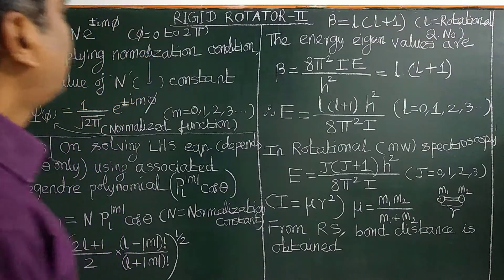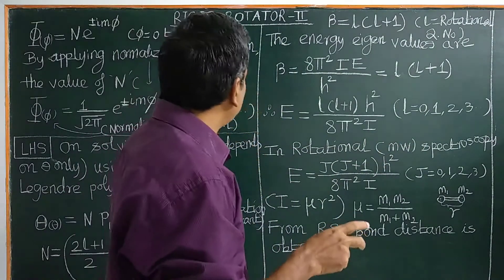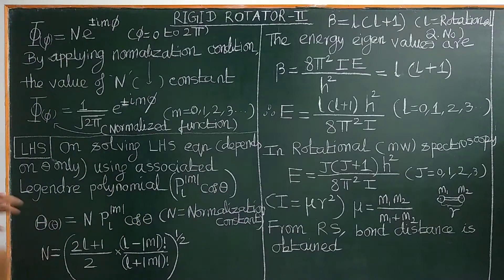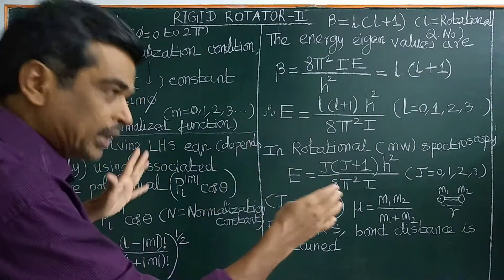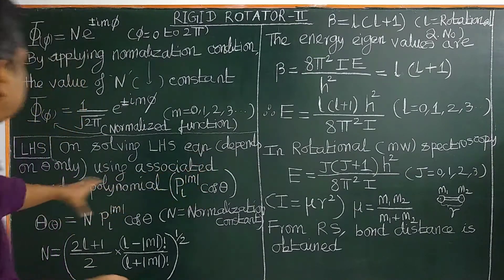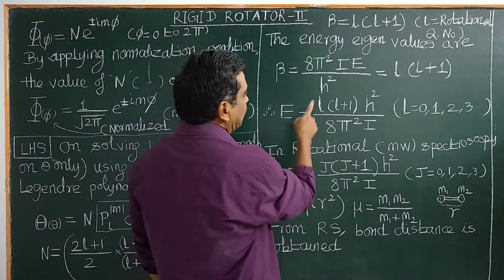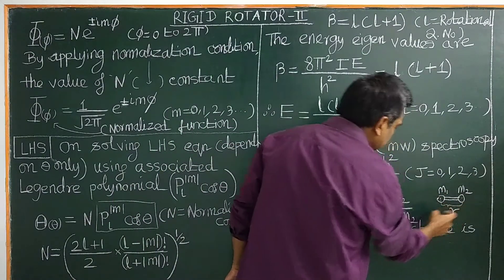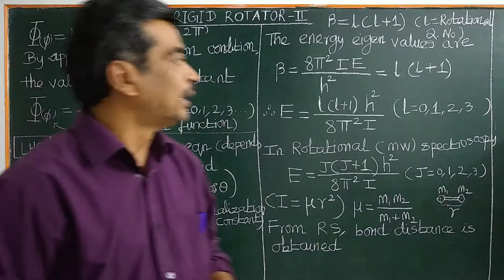(TAMIL) RIGID ROTATOR-II SCHRODINGER EQUATION ROTATIONAL EIGEN ENERGY LEVELS VALUES BOND DISTANCE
RIGID ROTATOR-II SOLVING THE SCHRODINGER EQUATION FOR RIGID ROTATOR USING ASSOCIATED LEGENDRE POLYNOMIAL TO OBTAIN THE WAVE FUNCTIONS & ROTATIONAL (EIGEN) QUANTIZED ENERGY LEVELS & VALUES ROTATIONAL QUANTUM NUMBER – DETERMINATION OF BOND DISTANCES (TAMIL) PART I (TAMIL ) (ENGLISH ) Rotational (Microwave) spectrum IIT JAM/GATE/SAT/CSIR UGC NET problem solving 1) 2)